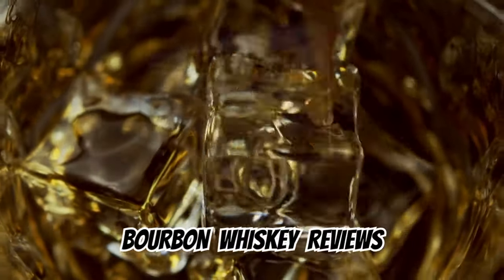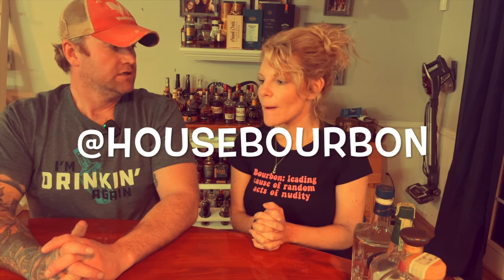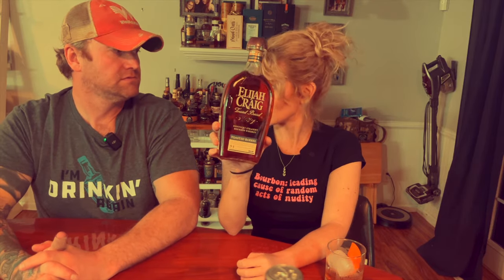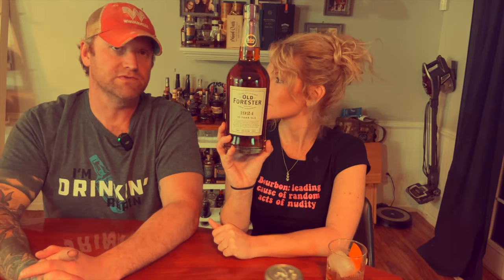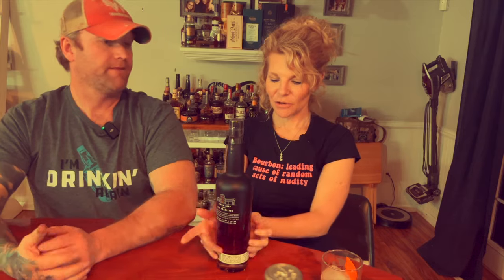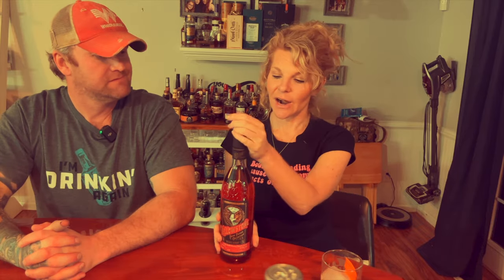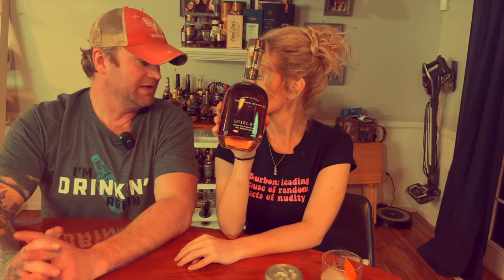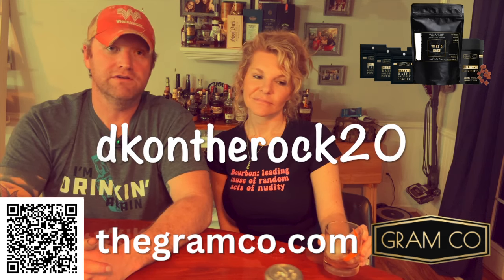BOURBON HUNT HAUL AND BOTTLES PUT DOWN!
Bourbon whiskey bottle haul and bottles put down! see what bourbons, whiskeys and ryes we landed and the bottles we put down!

Welcome to DECK NIGHT ON THE ROCKS. Down to earth bourbon whiskey reviews. What we like and don't like. Why we think what we do. Husband and wife team giving their opinions, insight, and general information about bourbons, whiskeys and ryes. With a little help from our daughter we hope to give you all a great experience along our journey of enjoying and sharing bourbon whiskey with you.

0:00 intro
1:19 Bottles put down
5:25 Bottle haul begins
5:33 Woodford Reserve Double Oaked
6:09 Wild Turkey Rarebreed
7:44 Knob creek 12
8:08 Eagle Rare
8:43 Henry Mckenna BIB 10 year
9:23 Elijah Craig Toasted Barrel
10:00 Old forester 1910
10:46 old forester 1924
11:52 Old forester king ranch
13:23 Four roses single barrel
15:10 Kings family distillery Amburana
16:08 New Riff single barrel
16:56 Ben Holloday
18:29 Yellowstone
19:38 Woodford Reserve Masters collection
20:30 Travellers
23:37 ETL
26:32 Closing